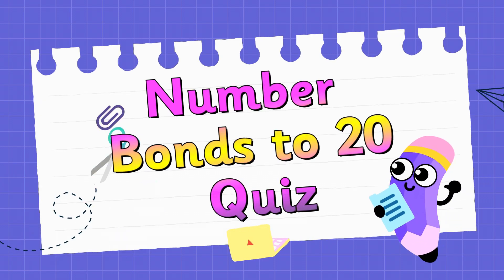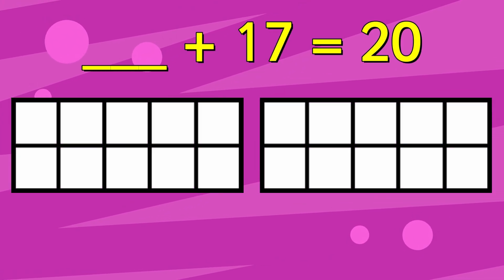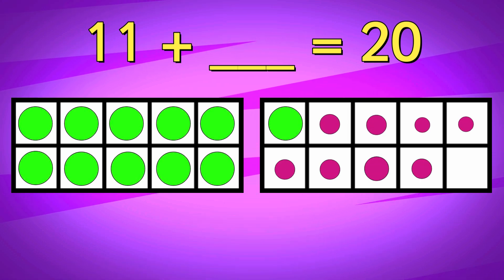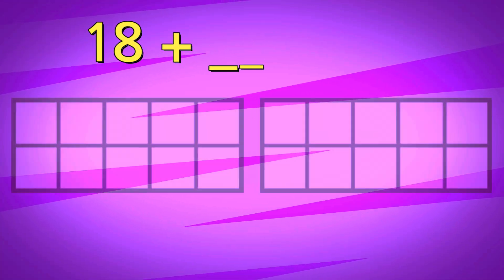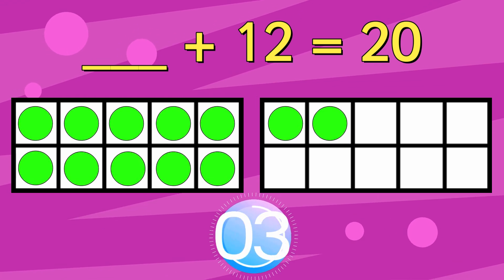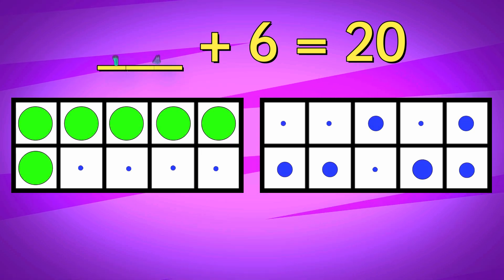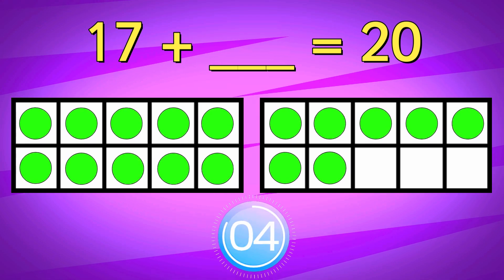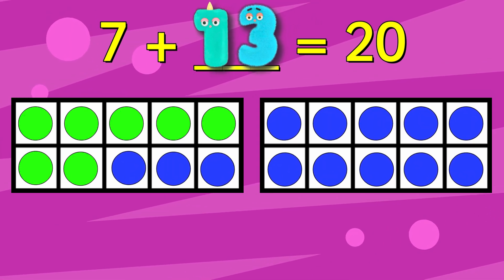NUMBER BONDS TO 20 QUIZ | Miss Ellis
Play this Number Bonds to 20 QUIZ to test if you know all of the different number bonds to 20. You can use the 10 frames on the screen to help you work out the missing number bond to 20.

Join in with this number bonds to 20 quiz by using a number fan or by writing the number down on a whiteboard.

📚Did you know Miss Ellis has a channel dedicated to stories and poems called Love2Read with Miss Ellis?📚

If you enjoy Love2Learnwith Miss Ellis, you can show your support by buying her a coffee ☕️💕